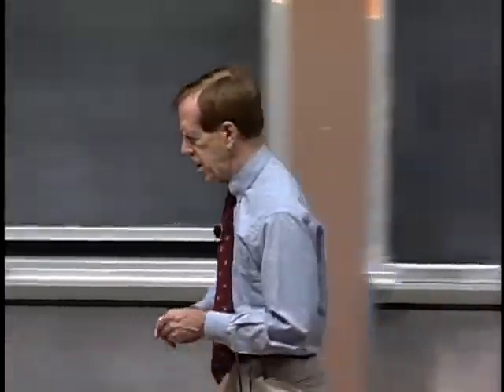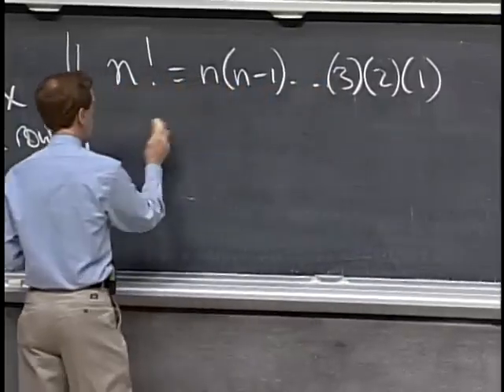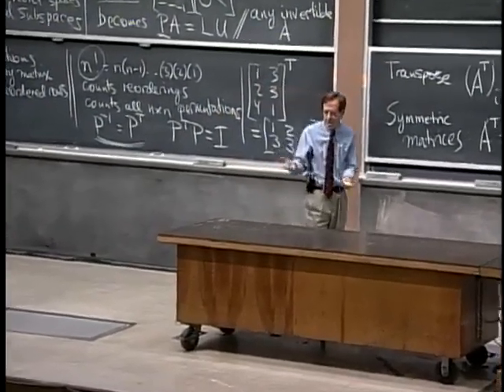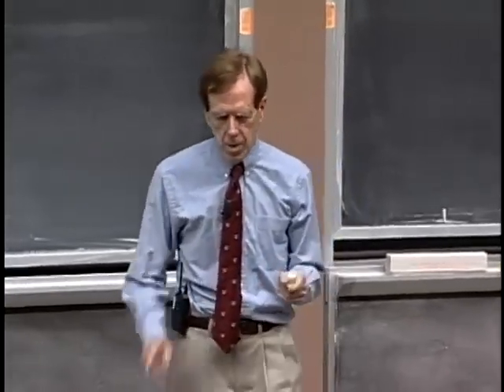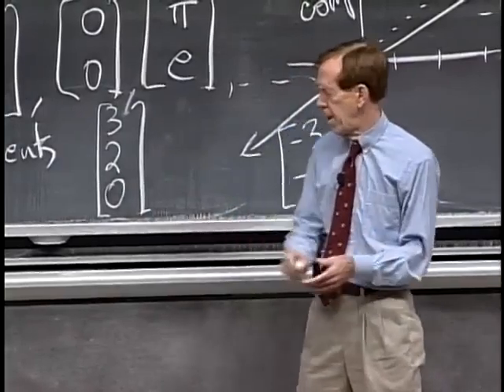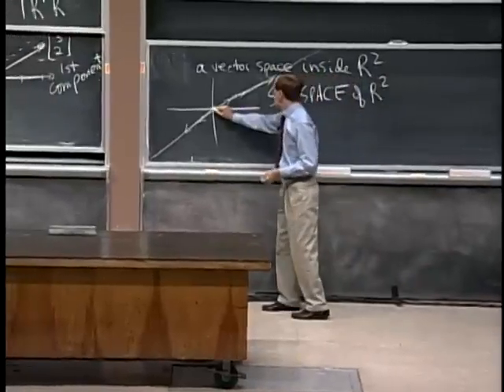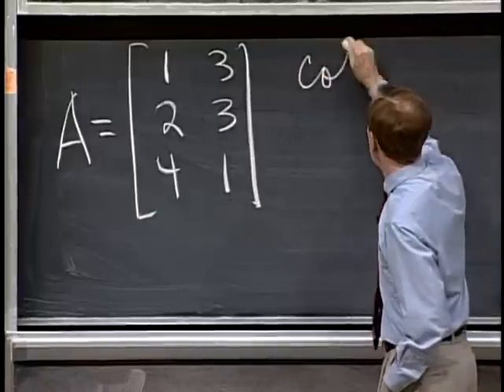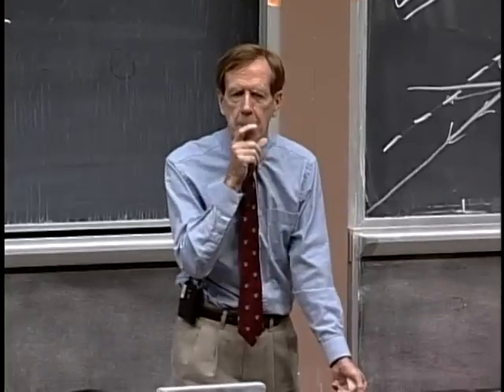5 Transposes, Permutations, Spaces R^n